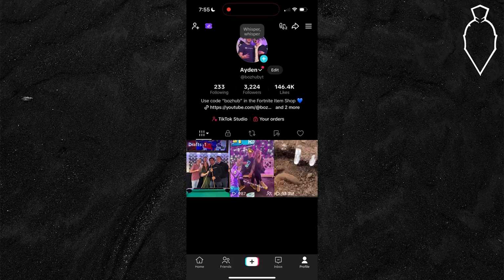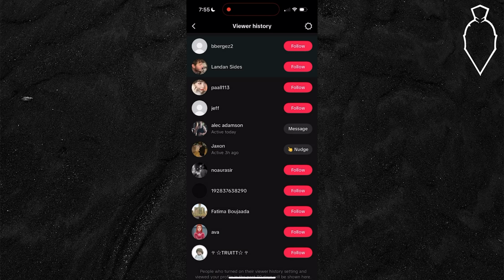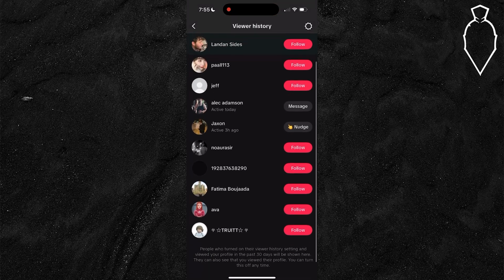How To See Who Viewed Your TikTok Video - Step By Step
how to see who viewed your tiktok video,see who viewed your tiktok video